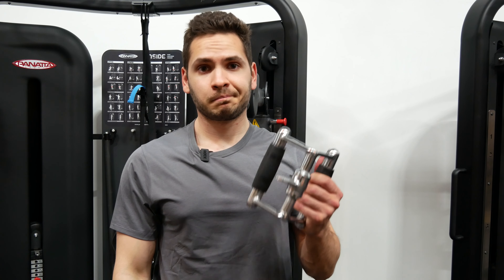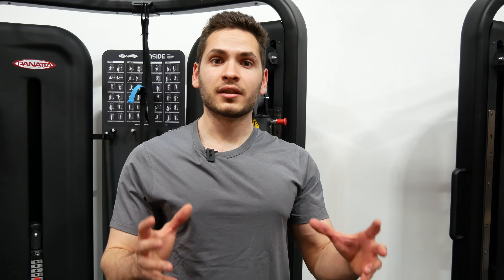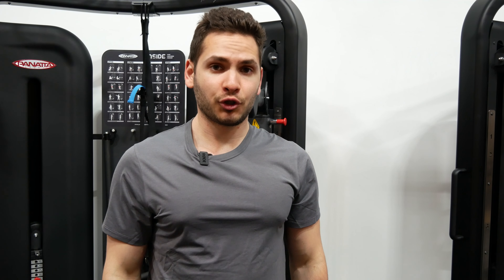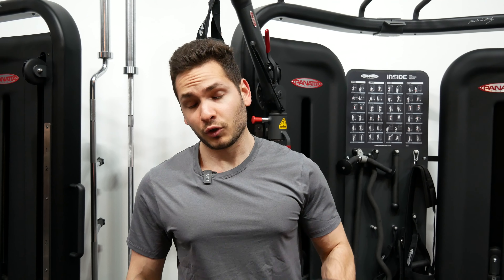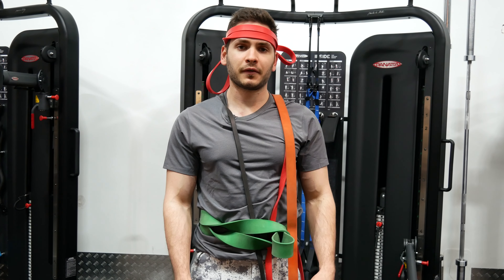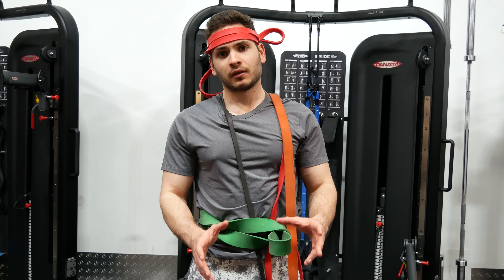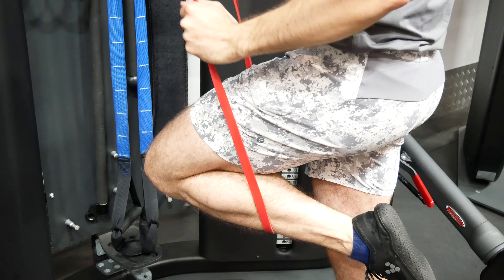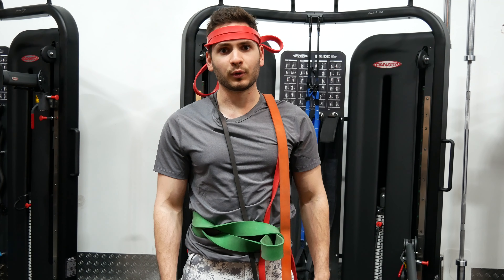Best Pull-Ups For Wider Back & How To Go From 0-15 Pull-Ups Fast!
If there are pull-ups what you need to do to develop the best possible back then it is just two variations.

One for your lats, for that you need your arm to come next to your side and for that doing neutral grip pull-ups are the best.

For upper back, you need your arm to come out to your side staying in line with those muscles. Wide grip pull-up does the job. But don't need to go extra wide, if you are a bit wider then your shoulder width that does the job.

To go from 0-15 pull-ups you will need to spend some time with regression.
Start with a stronger band and only put your foot in it to maximally stretch it.
Once you can do 3 sets of 8 to 15 reps then put your knee in it and work the reps up again. Then change the resistance band to a lighter one and repeat.
By the time you have already done thousands of pull ups and you are strong enough to pull yourself up. You will have to repeat the same thing with your bodyweight and then eventually load it with some DBs or plates.